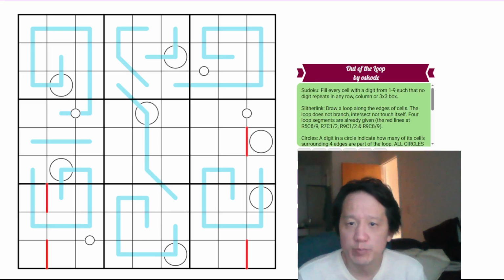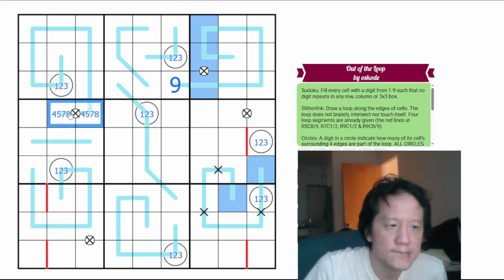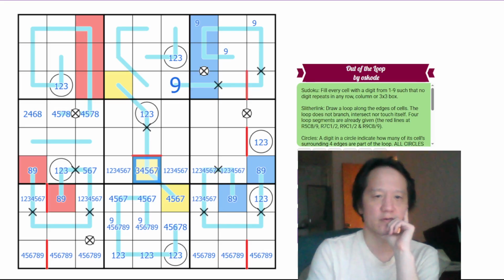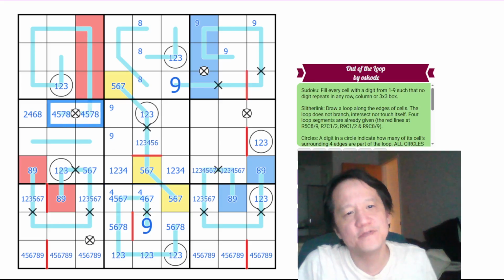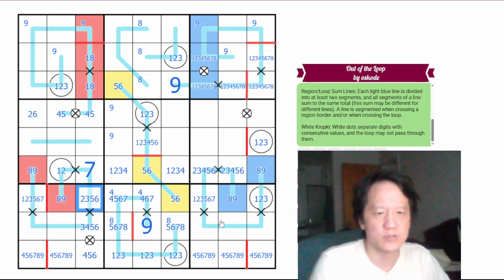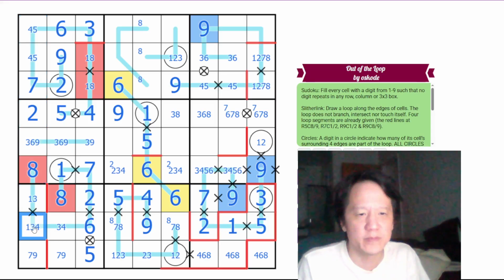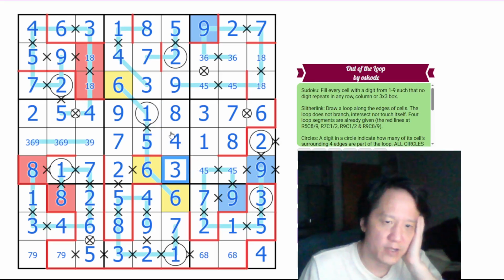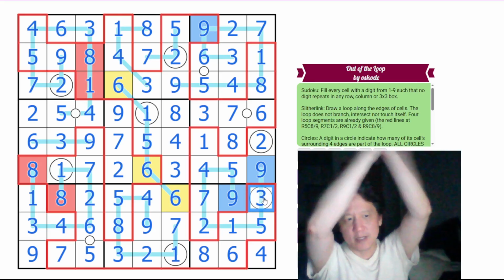Frank Puzzles About Out of the Loop | Hard Variant Sudoku